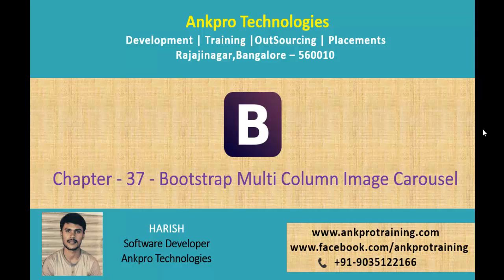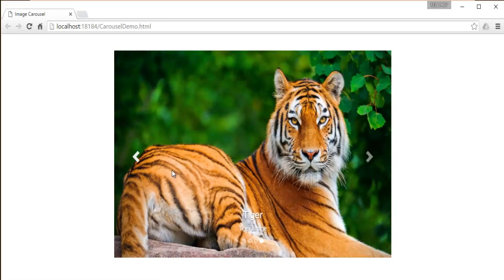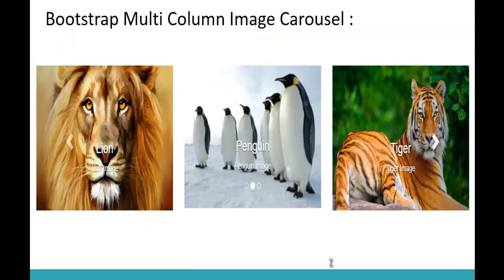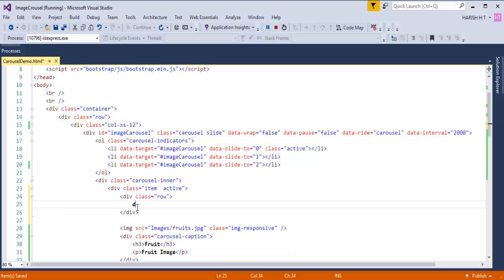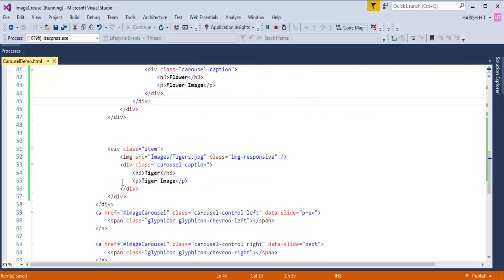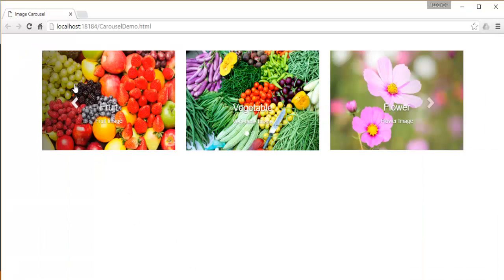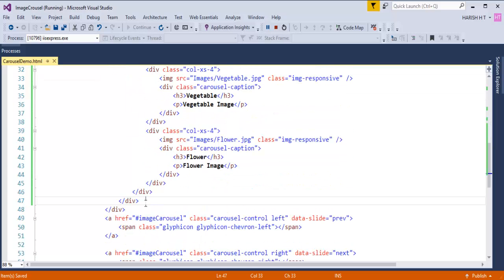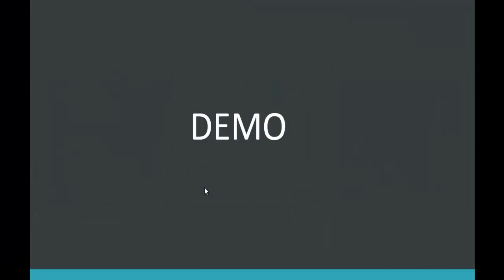Bootstrap Chapter 37 - Bootstrap Multi Column Image Carousel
Bootstrap Multi Column Image Carousel :
We cab creating a multi column Image carousel using bootstrap carousel.
ankpro
ankpro training
Asp.net MVC
C#
C sharp
Bangalore
Rajajinagar
Selenium
Coded UI
Mobile automation testing
Mobile testing
JQuery
JavaScript
.Net
Components of the .Net framework
Hello World
Literal
using Static.
Auto property initializer.
Dictionary Initializer.
nameof Expression.